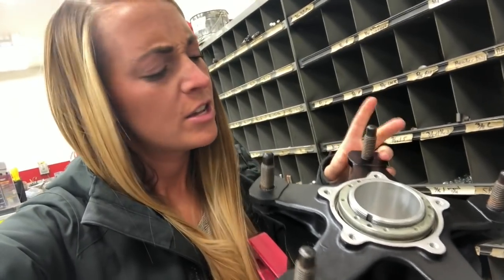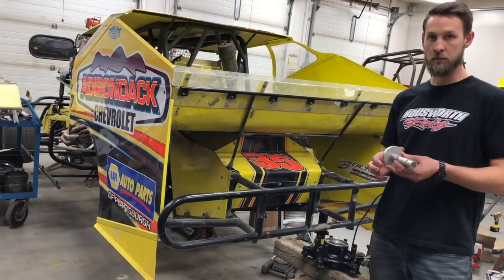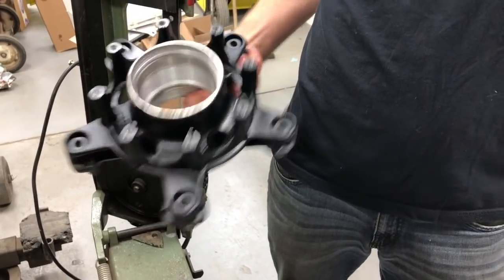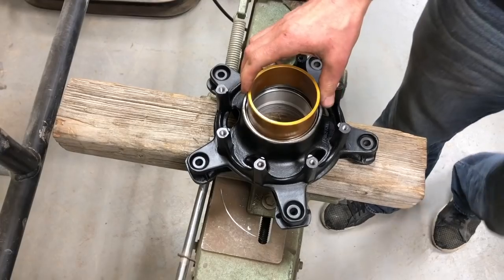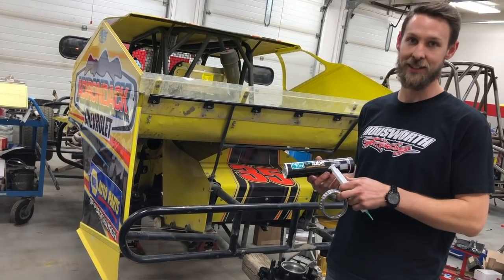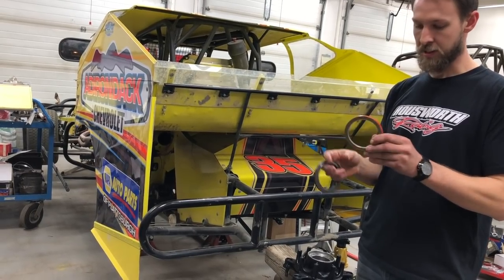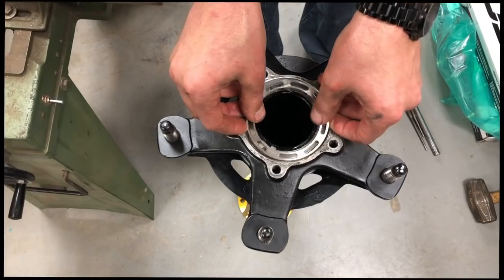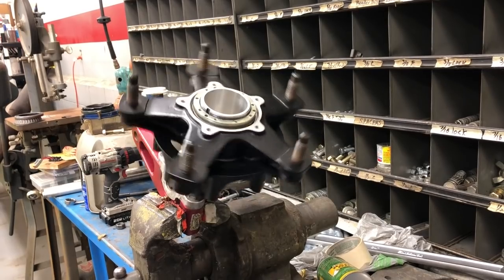How To Rebuild A Hub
Today we show you how to

SIGN UP TO MY NEWSLETTER to learn how to grow your audience and influence in the racing world

P.S. Don't forget to support your local racetrack!! :)